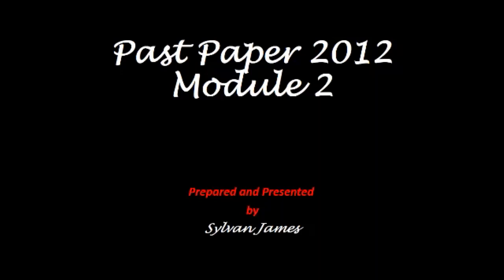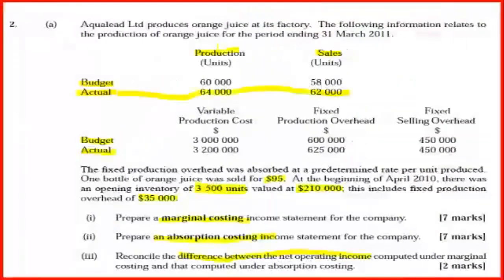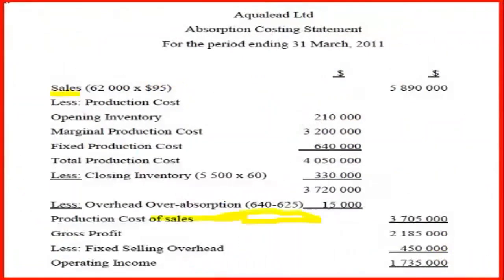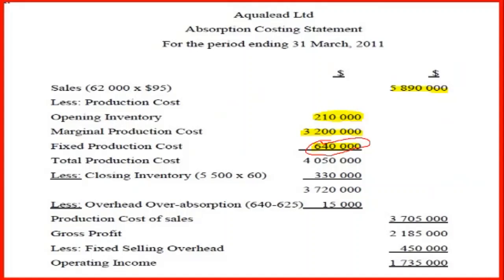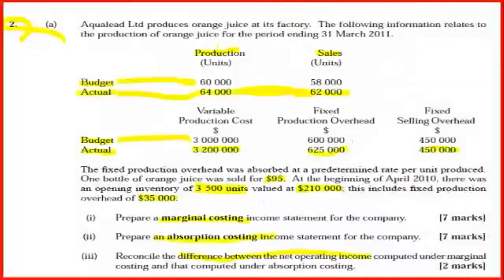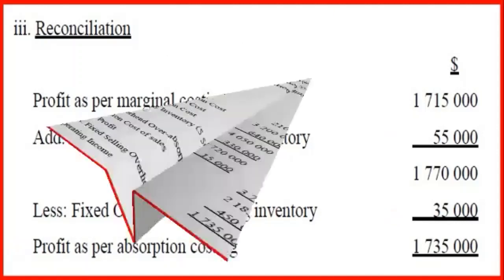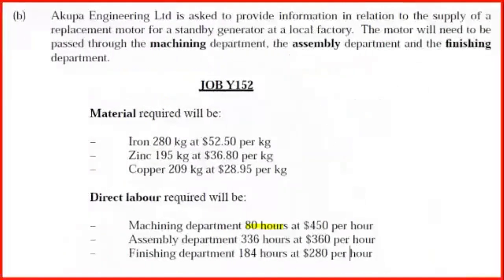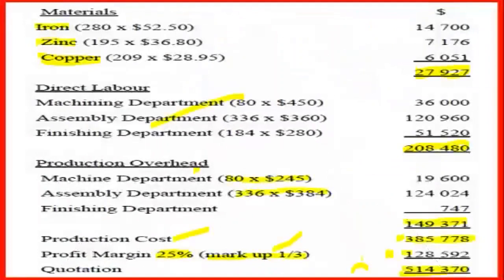CAPE Accounting 2012 Unit 2 Paper 2 Module 2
Want to get the most out of this video? Watch the whole thing!

You will learn:

How to prepare Marginal Costing Income Statements
How to prepare Absorption Costing Income Statements.
Reconcile the difference in Profit between Marginal and Absorption Costing

Worked live by Mr. James. This video is primarily for those students taking the CXC CAPE exams in Accounting Unit 2. However students preparing for the exams of other examining bodies may yet find it very useful.